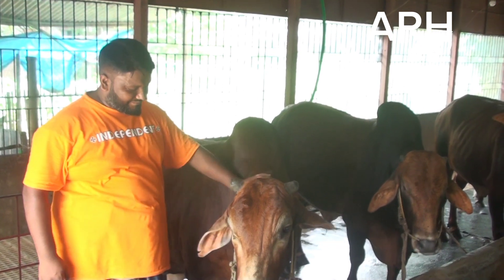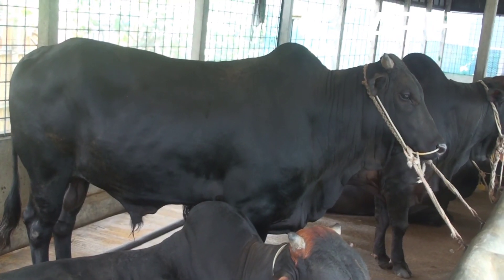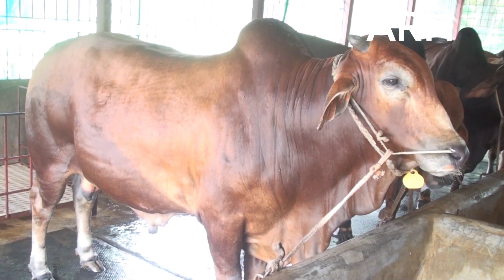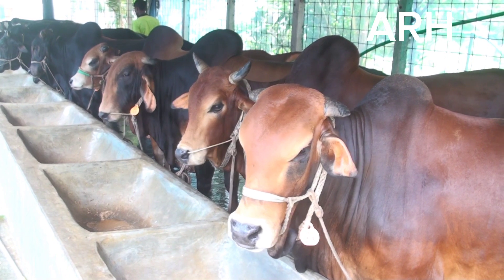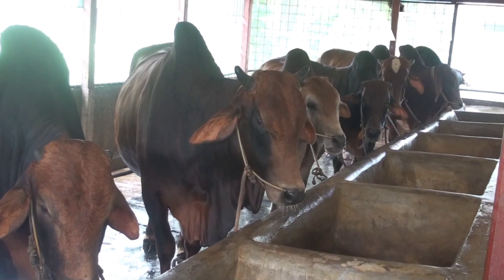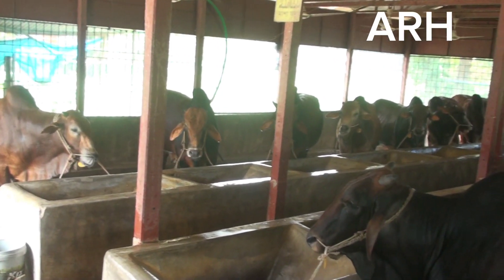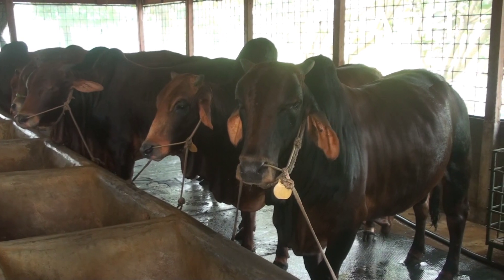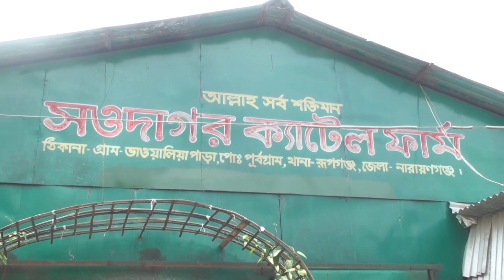রূপগ‌ঞ্জের পূর্বগ্রা‌মে সওদাগর ক্যাটেল ফা‌র্মে কোরবানীর গরুর বিশাল সমাহার